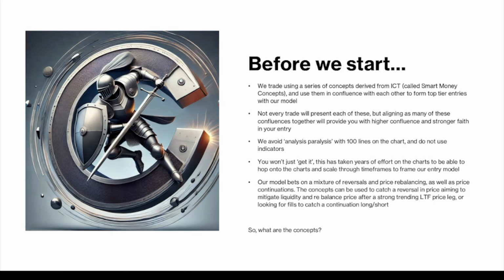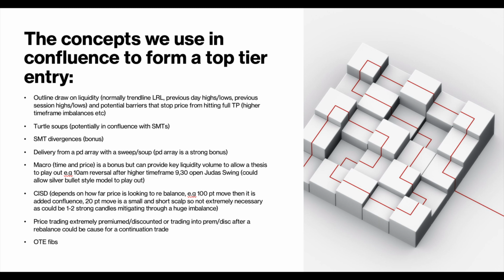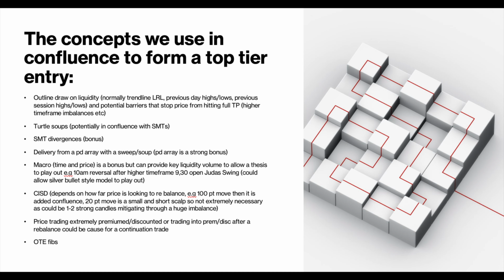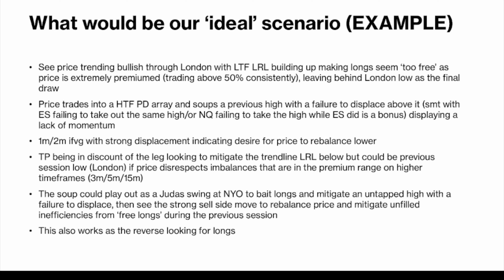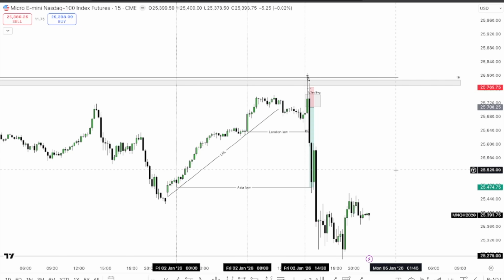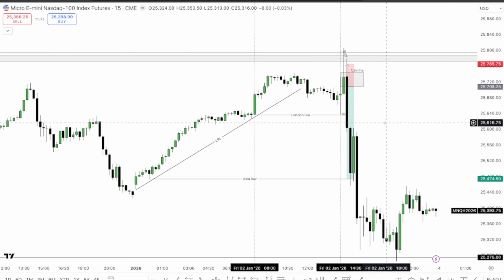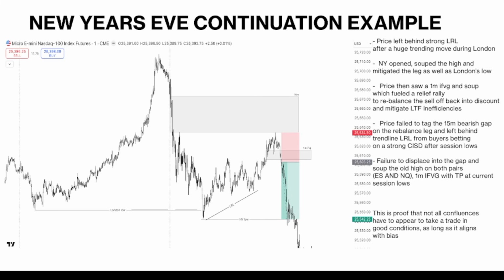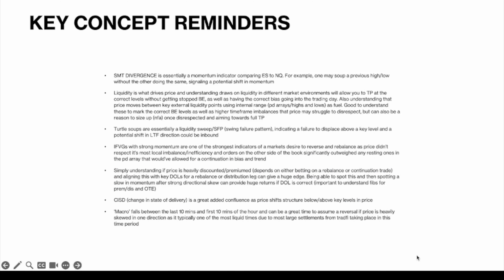OUR FUTURES TRADING STRATEGY!